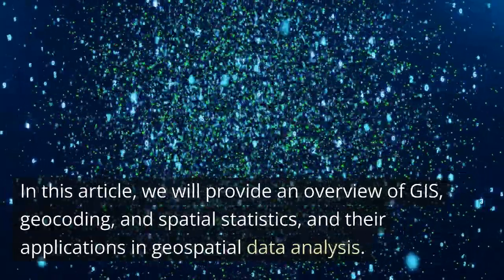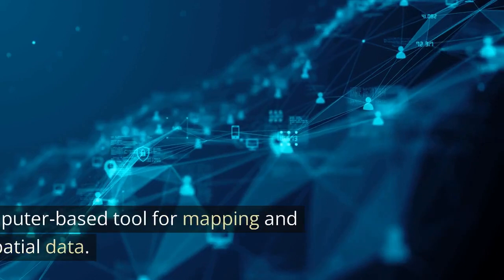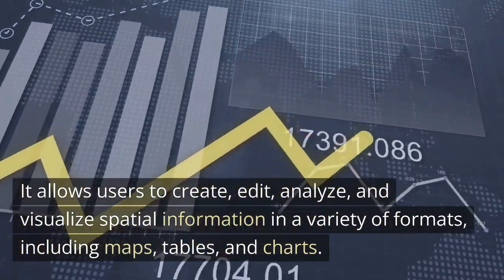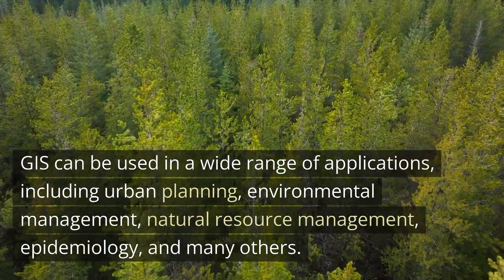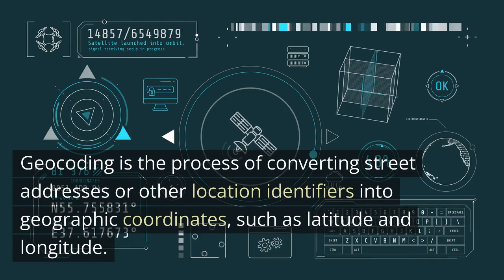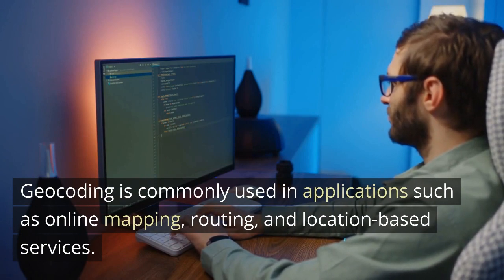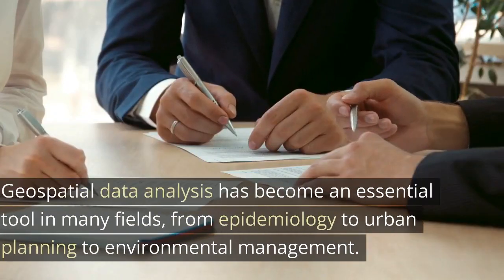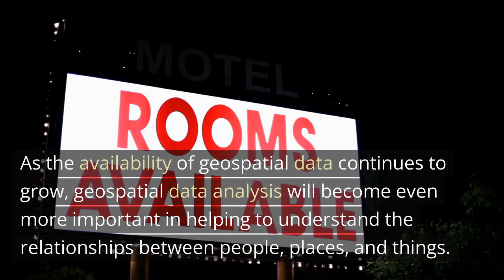Geospatial data analysis: GIS, geocoding, and spatial statistics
Geospatial data analysis is an important tool for understanding spatial patterns and relationships between people, places, and things. GIS, geocoding, and spatial statistics are key components of geospatial data analysis, enabling users to create, analyze, and visualize spatial information. Geospatial data analysis has many applications, including epidemiology, urban planning, and environmental management. As the availability of geospatial data increases, geospatial data analysis will become even more important in understanding spatial relationships and patterns.